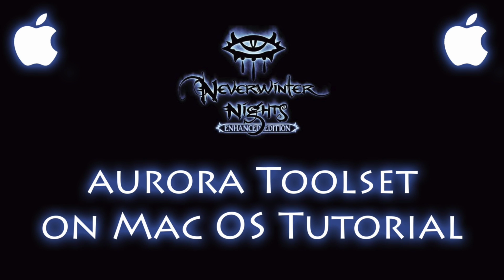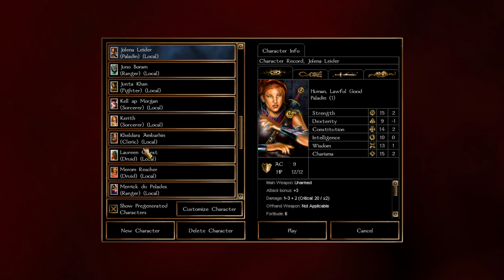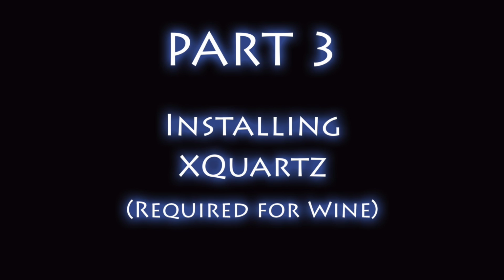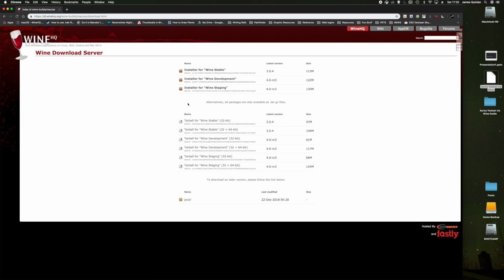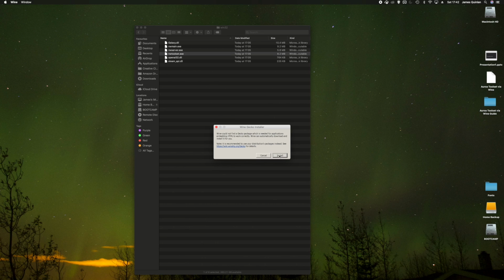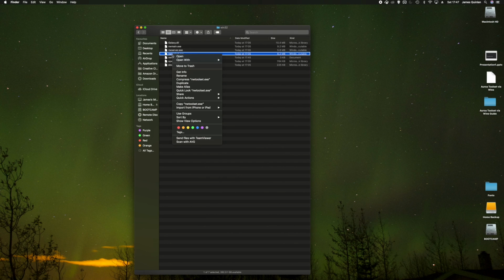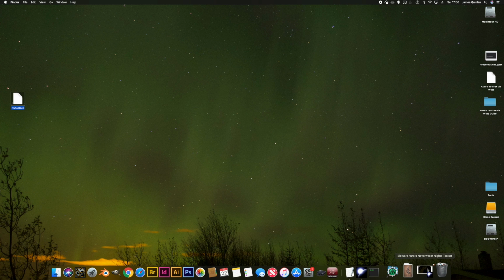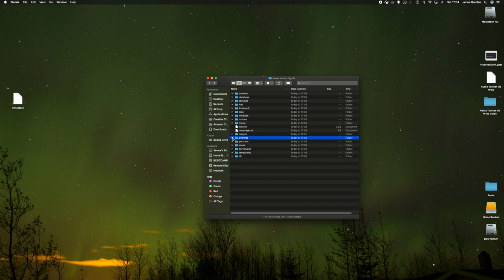Neverwinter Nights Aurora Toolset on Mac OSX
A Tutorial that shows how I got the Neverwinter Nights Aurora Toolset running on my Mac, via Wine. [**UPDATE** There has been an update to version 4.0 of Wine since posting this video.